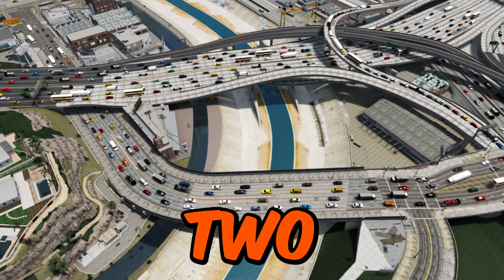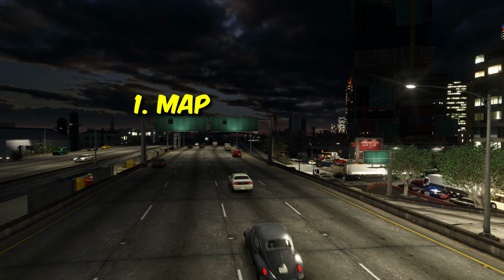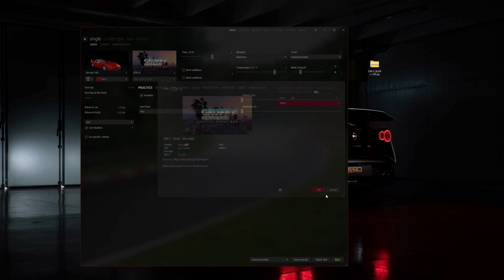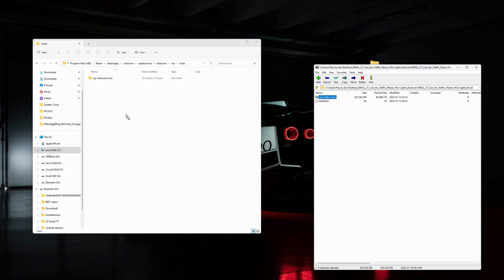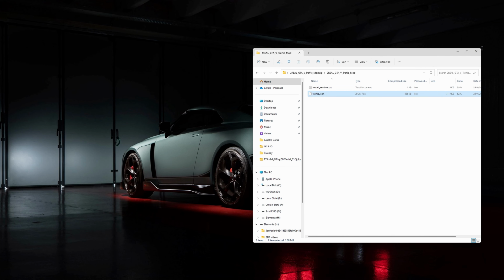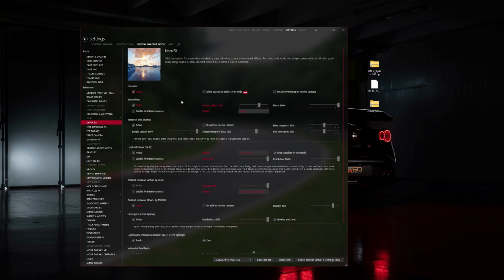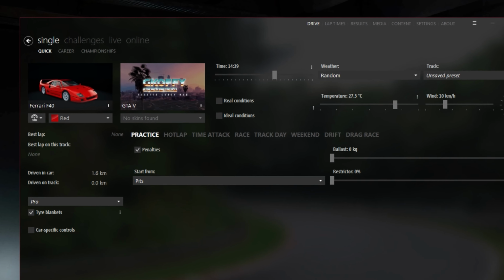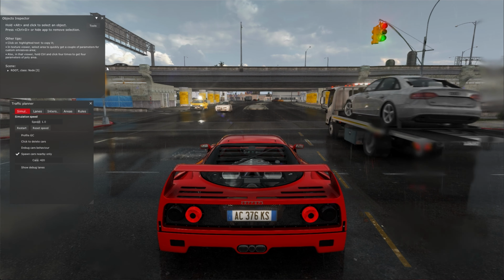Assetto Corsa GTA V Freeroam with dense traffic Install Guide 2000 cars!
This is what two thousand cars on Los Santos in Assetto Corsa looks like with the 2Real traffic mod. To be clear, this map still has plenty of room for optimisations, but in my time spent with it, I’ve learned some tips and tricks on how to minimise the dropped frames, although maybe not with two thousand traffic cars.

Most importantly, we’re going to tweak some settings to make it run as smoothly as possible without burning down your PC.

2) Custom Shaders Patch v1.79 or later

How to find your root Assetto Corsa folder : Launch the Steam app on your PC, right click on Assetto Corsa and go to Properties, click on Local Files, and Browse.  The window that comes up is your root Assetto Corsa folder.

My rig:
Rig : DIY 4080 profile
Wheelbase : Simagic M10
Wheel : Simagic GT1
Pedals : Thrustmaster T-LCM
Seat : Replica Recaro
VR : Oculus Rift S (I need to use this more)

My Computer:
CPU : Intel i7 13700kf
Mobo : MSI Z790 Tomahawk
RAM : 32GB DDR5 5600Mhz
GPU : RTX3090 MSI Ventus on front and back waterblocks
Cooling : Custom loop - Bykski parts
Monitor : Asus Predator Z35P